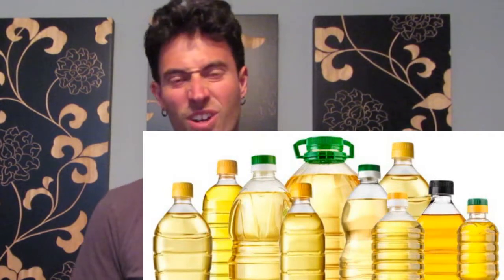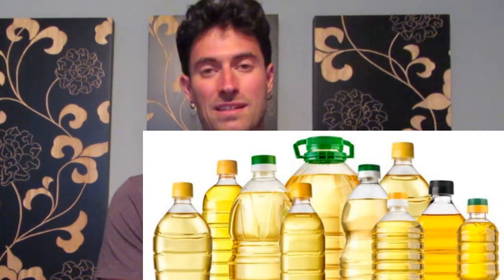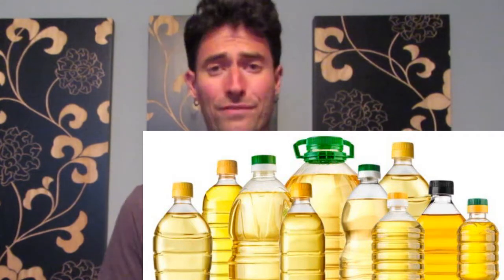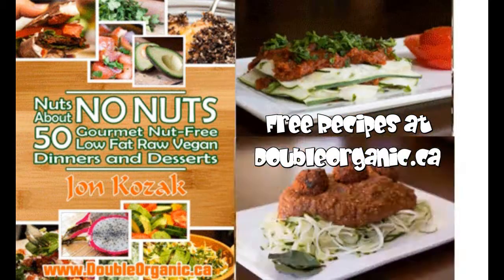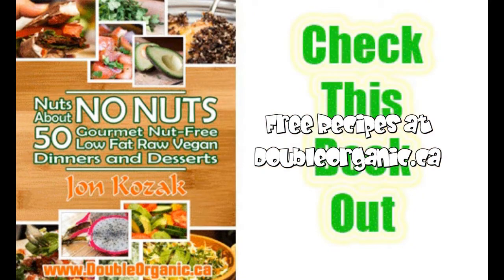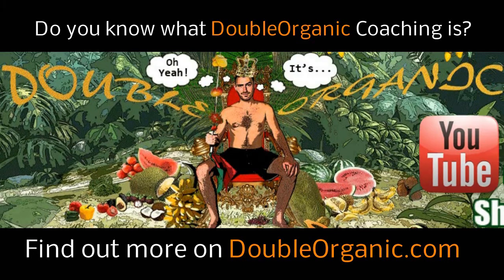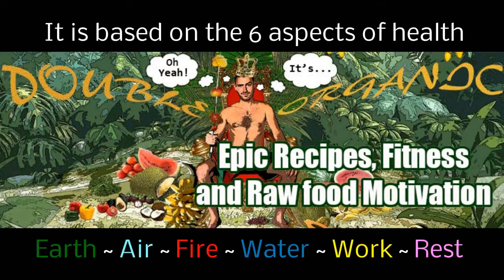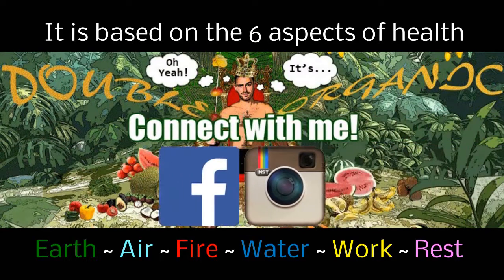How Omega 6 Fatty Acids Cause Pain and Inflammation!